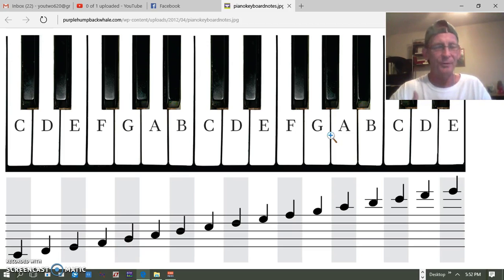Music Theory 8 ; Basic components 7 ; Playing in key, the basic concept